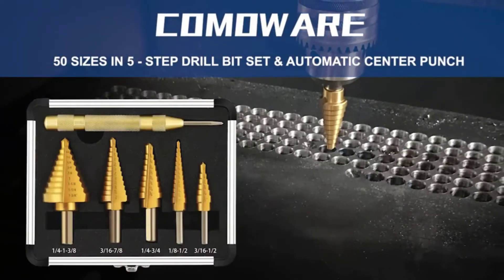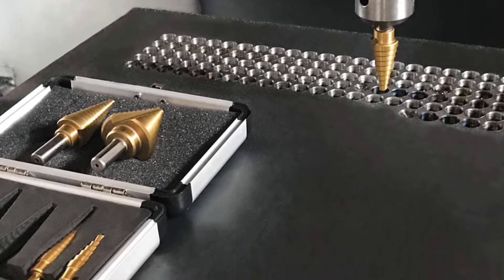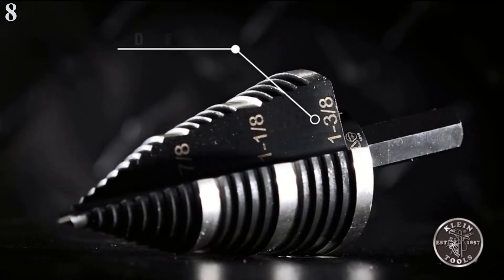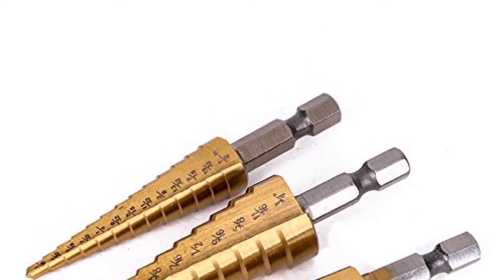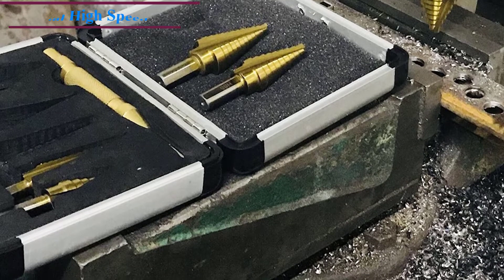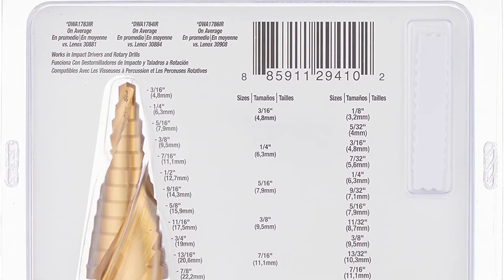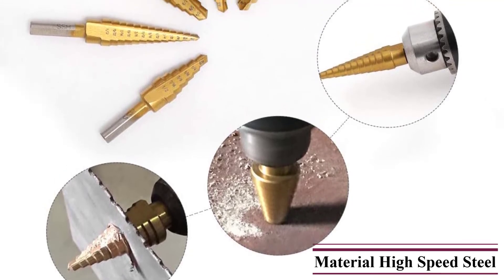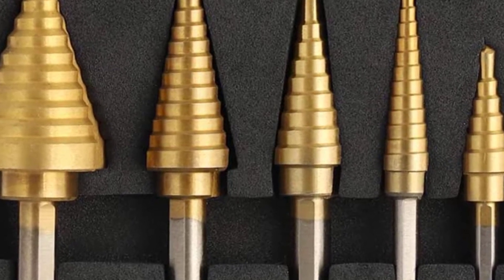Top 10 Best Step Drill Bit For Wood & Metal In 2022.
If you have used a drill machine, you must be familiar with various types of drill bits. In any standard hardware store, you will find a dedicated section for drill bits where you can find hundreds of options. But, the main problem with traditional drill bits is that you would require a separate drill bit for every hole.
References to the goods:
1)► Neiko 10194A Titanium Step Drill Bit
2)► COMOWARE Step Drill Bit Set
3)► Knoweasy 3pcs Step Drill Bit
4)► DEWALT Step Drill Bit Set
5)► CO-Z HSS 5PCS Titanium Step Drill Bit Set
6)► Amoolo Titanium Step Drill Bit
7)► FuWinet 3Pcs Titanium Step Drill Bit Set
8)► Klein Tools KTSB15 Step Drill Bit
9)► HYCLAT 5pcs Titanium Step Drill Bit
10)► TEMO M35 Cobalt Spiral Flute Step Drill
If you have used a drill machine, you must be familiar with various types of drill bits. In any standard hardware store, you will find a dedicated section for drill bits where you can find hundreds of options. But, the main problem with traditional drill bits is that you would require a separate drill bit for every hole. Even though you can drill holes of larger depth with the drill bits, it is not ideal for drilling holes of various diameters simultaneously.
For that, the best option is a step drill bit. These bits offer multiple sizes on a single bit which makes the task a lot easier. With a standard set, you can get up to 50 drill sizes at once which allows you to create holes of varying diameters with ease. Today, we will be looking at some of the best options you can possibly find in the market right now.